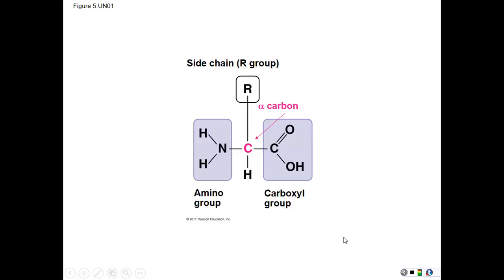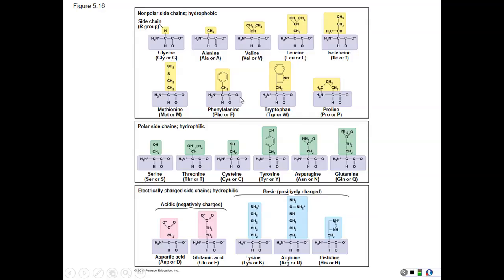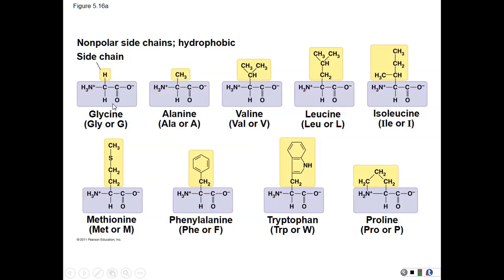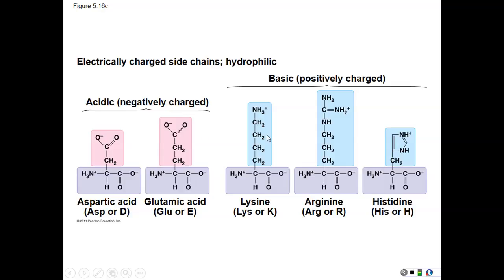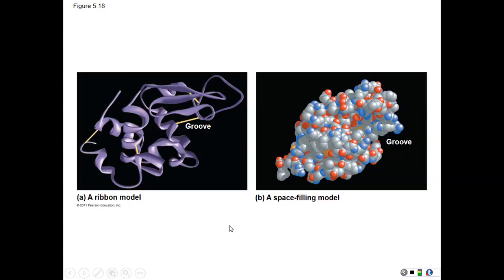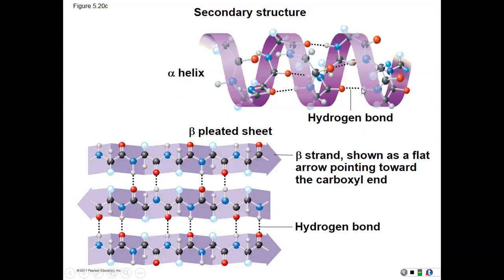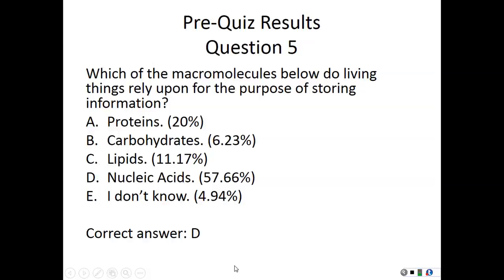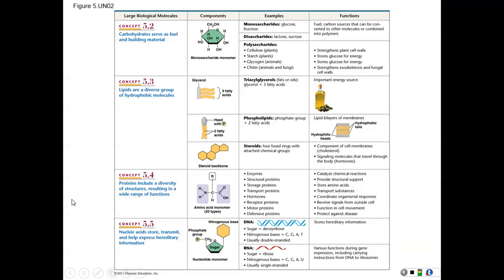FA 16 L6 Macromolecules (Proteins, Nucleic Acids) (1)